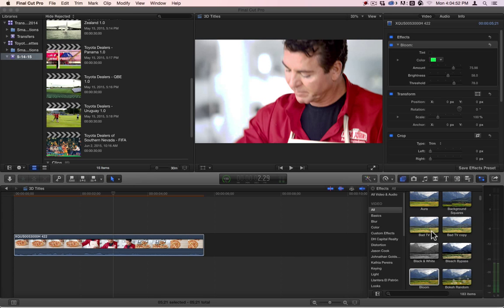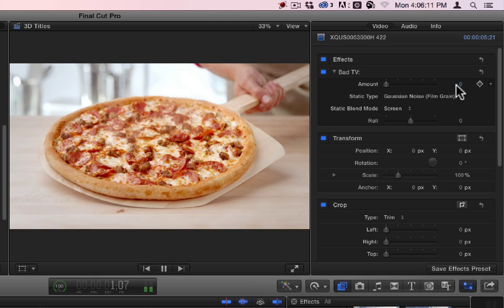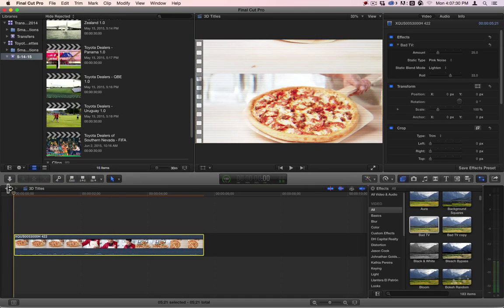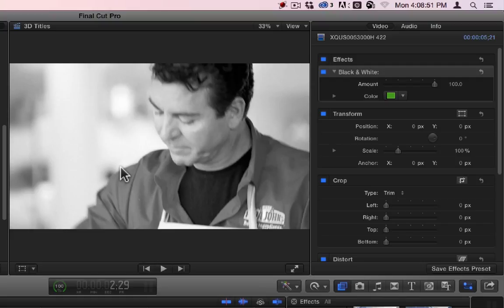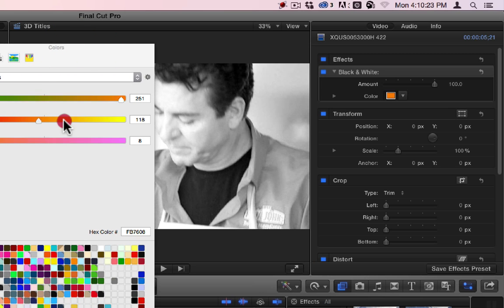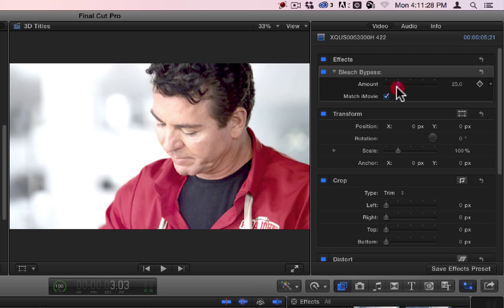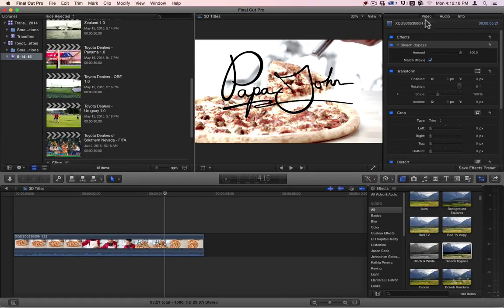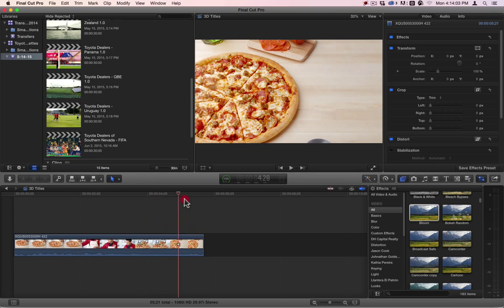Final Cut Pro X Video Filters - Bad TV through Bloom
Demonstrations of the following video filters in Final Cut Pro X:
Bad TV
Black & White
Bleach Bypass
Bloom